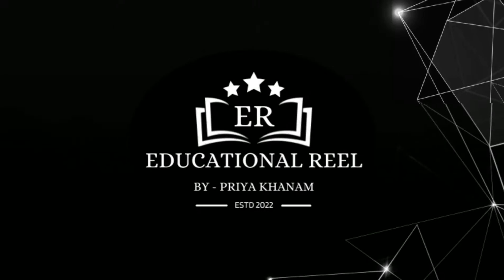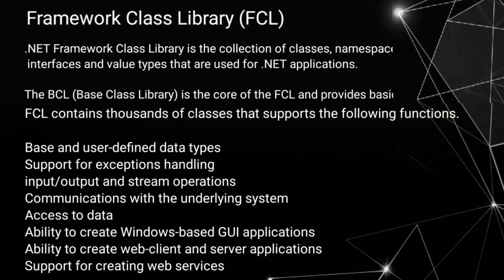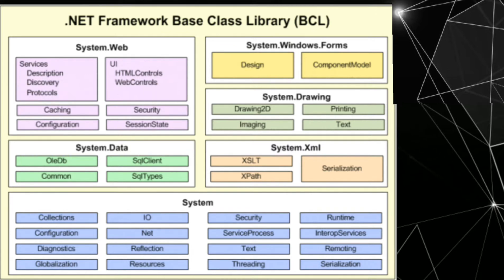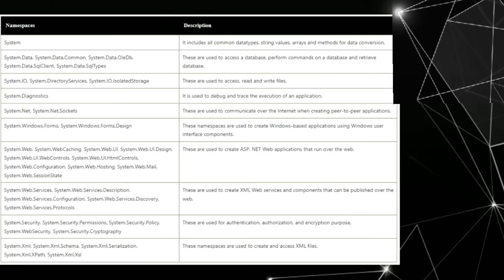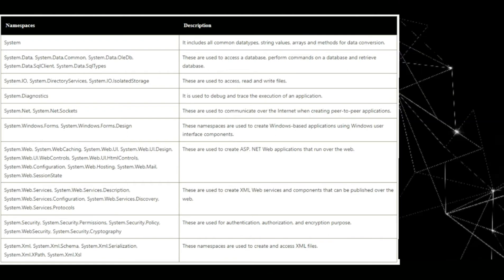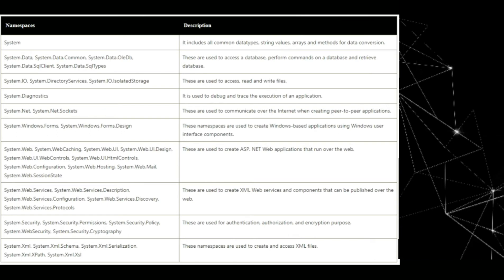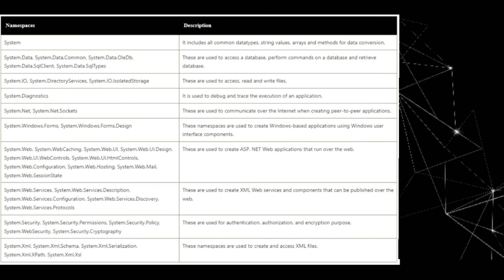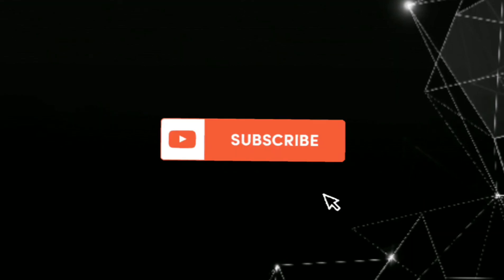What is Framework Class Library | FCL | Educational Reel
framework class library 1. a. define .net
1. a. define .net framework class library
5 functions of library catalogue